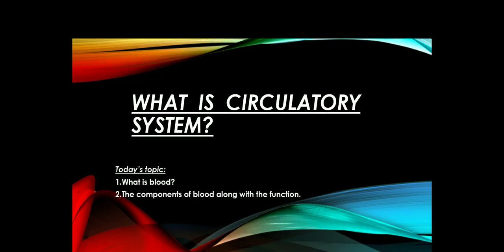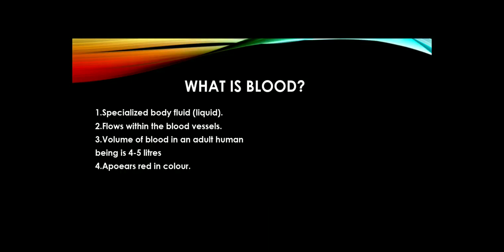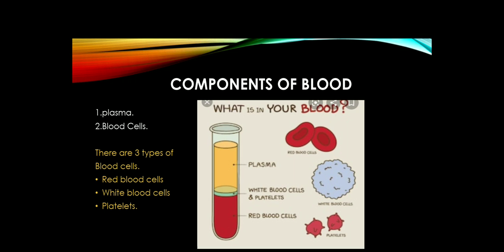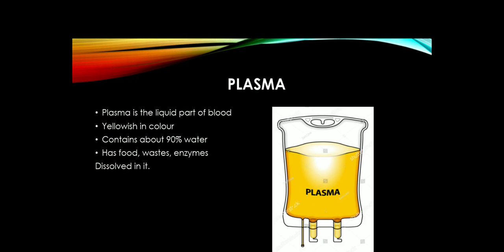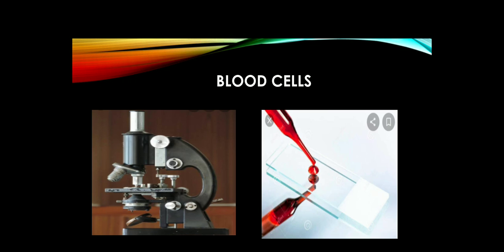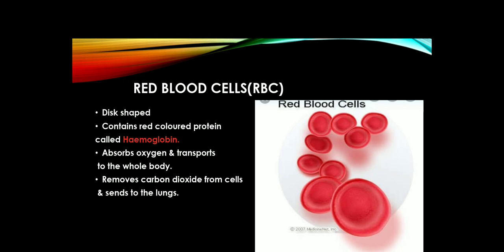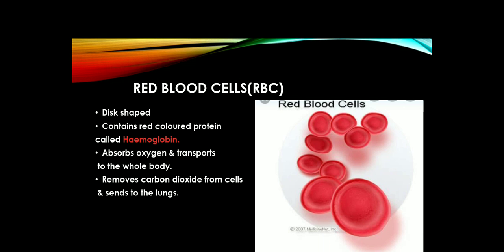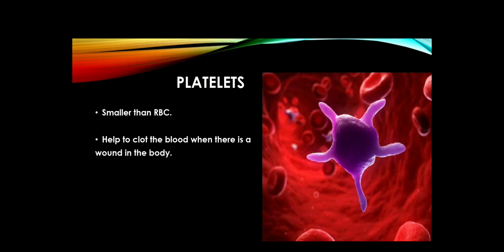grade [5]Blood & blood cells